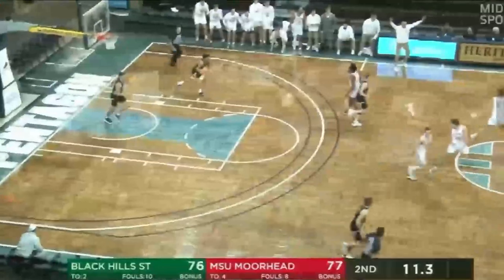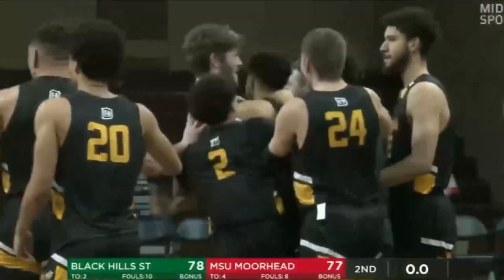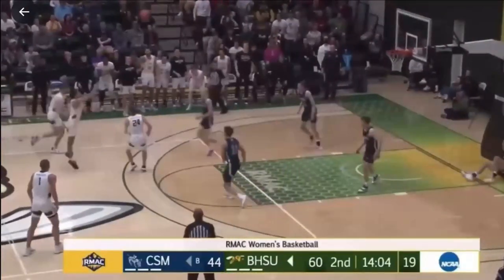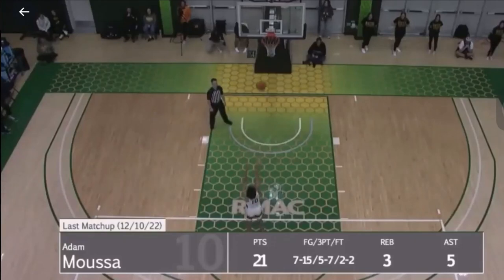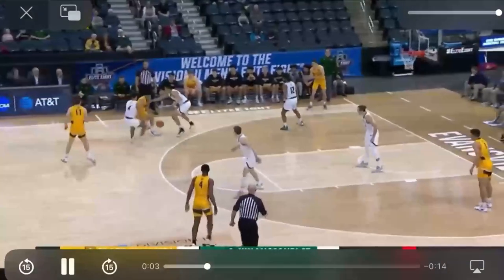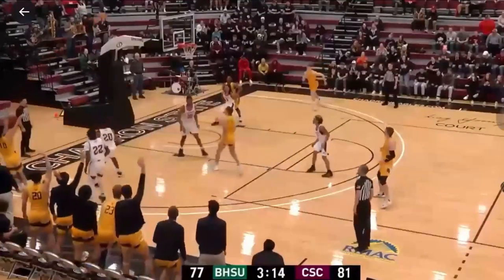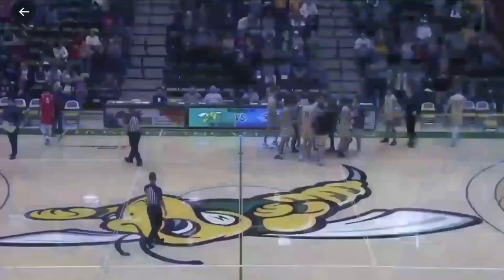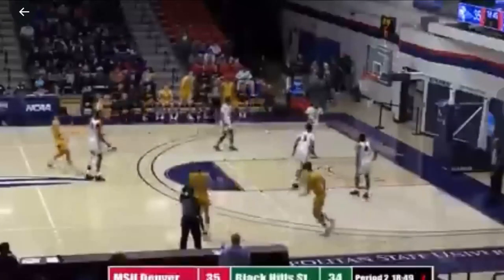Adam Moussa 2022 2023 some highlights 10